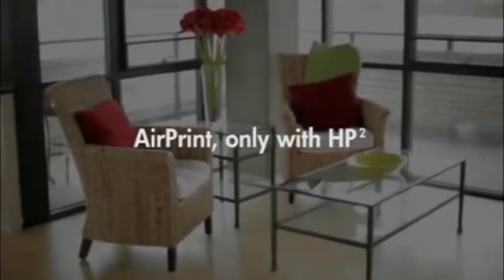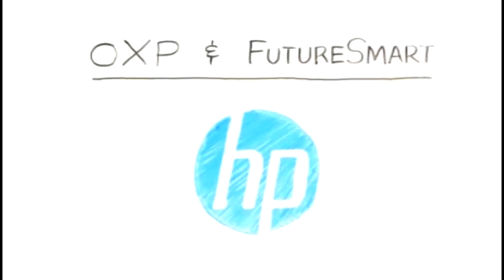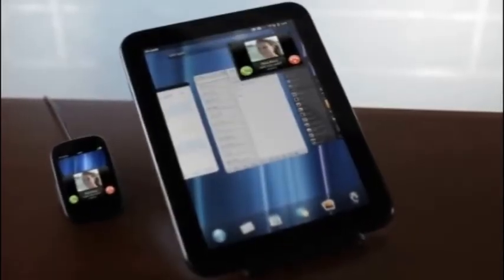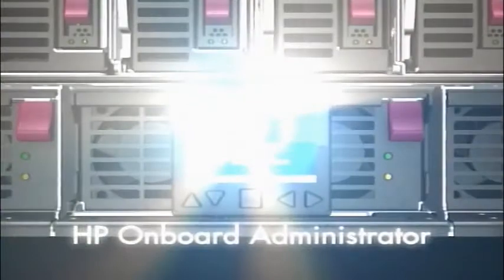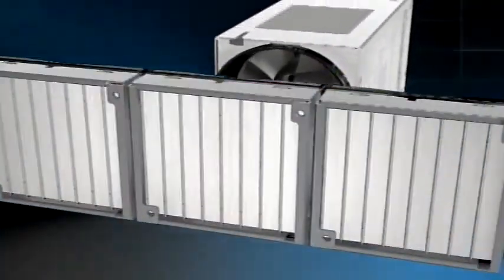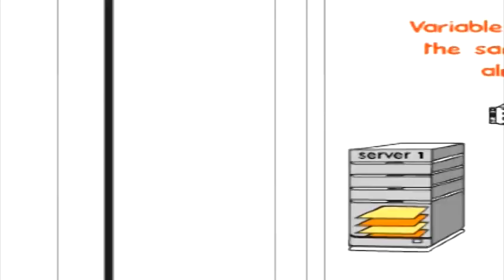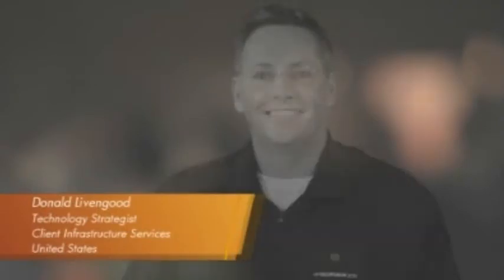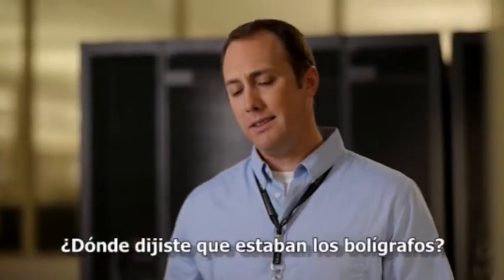HP-Final01 edit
hp project